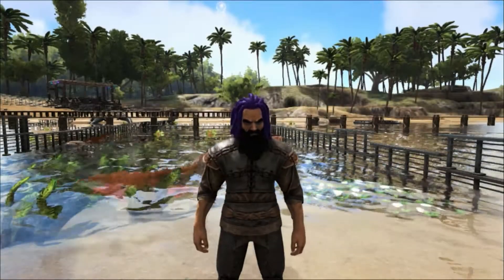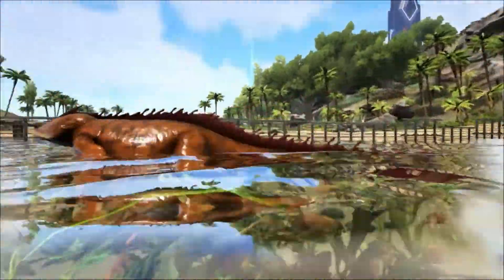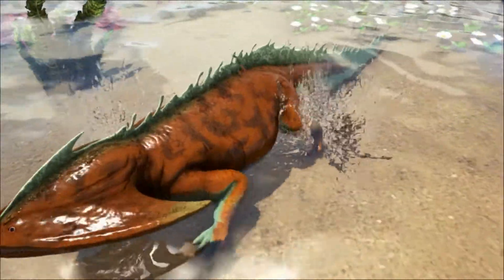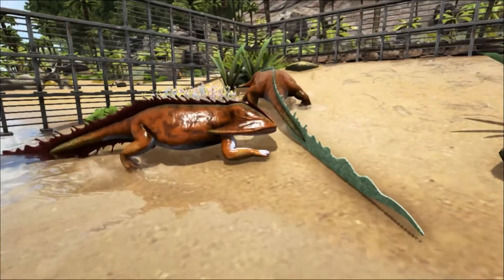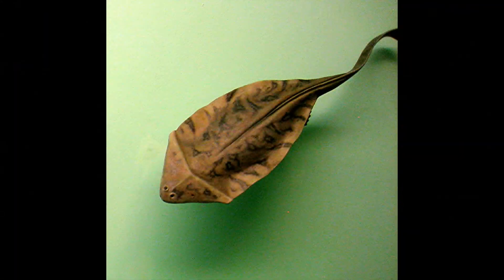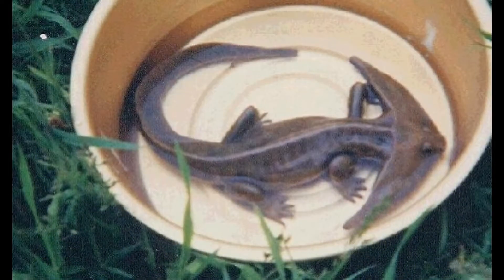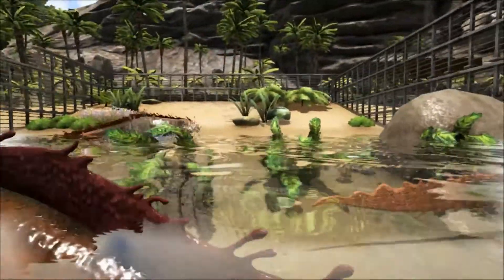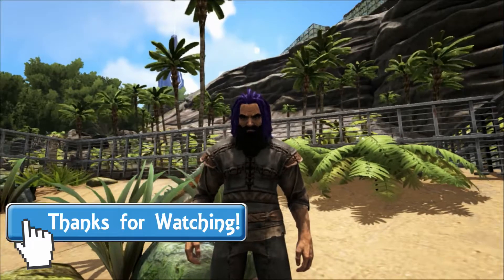Diplocaulus Educational Special [33]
The Diplocaulus was a very strange looking amphibian and has been the subject of a few hoaxes.